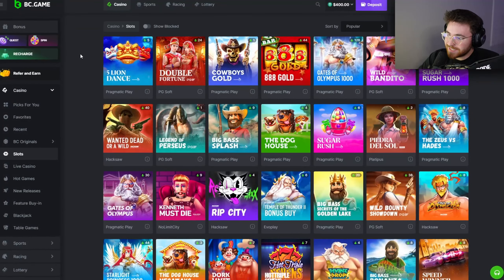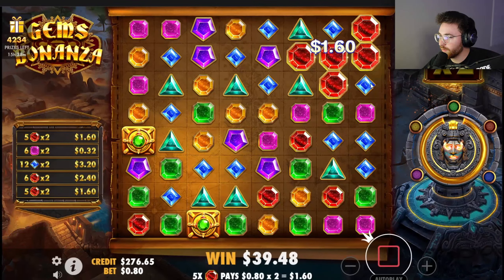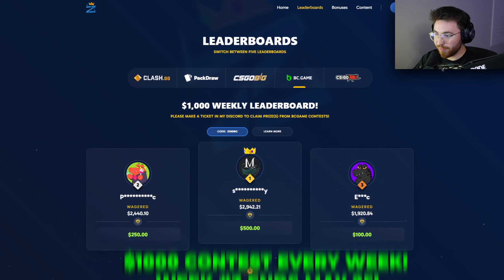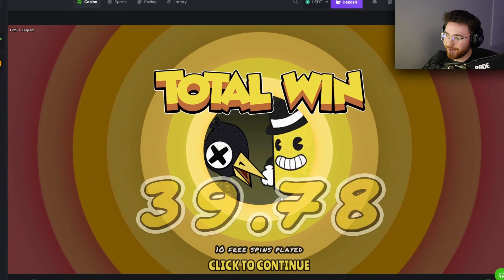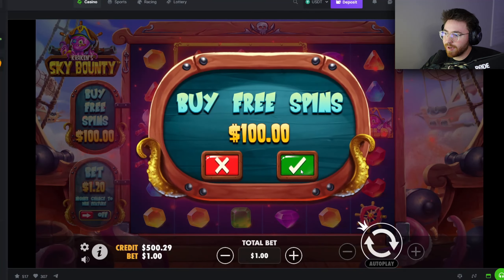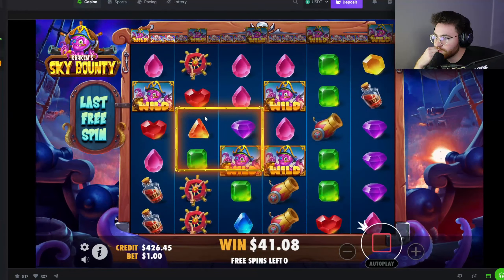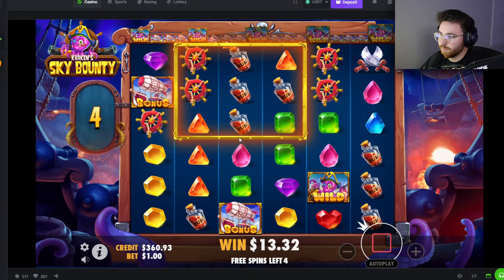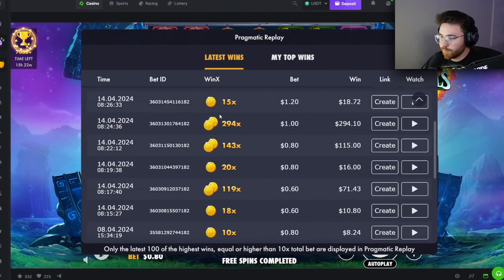MAX CONNECTION ON GEMS BONANZA SAVES US!! (HUGE BONUS OPENING!)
👑 Use code "ZOIDBC" on BCGame for VIP Benefits!

Do not attempt to replicate anything shown within this video. Always gamble responsibly with money you can afford to lose. Be aware that the house edge will always lead to long-term losses. Follow your country's/casino legal regulations if you choose to play. (18+)